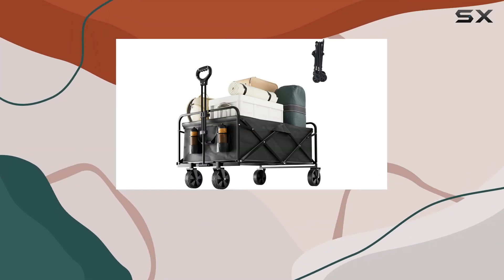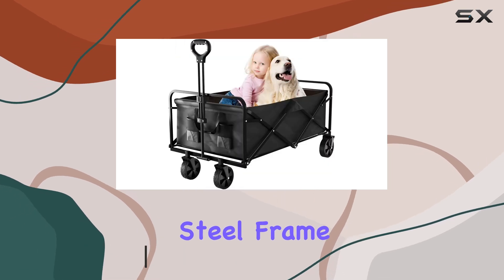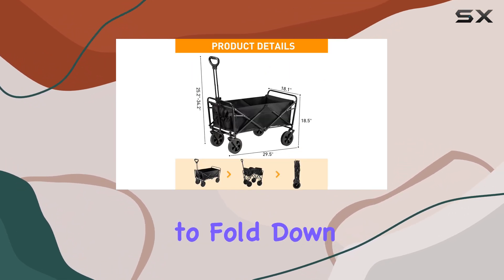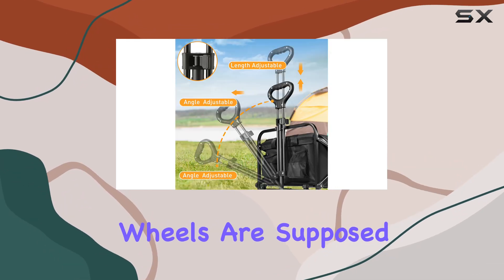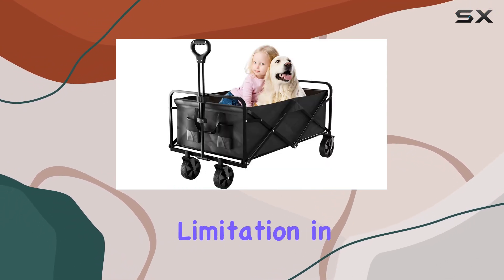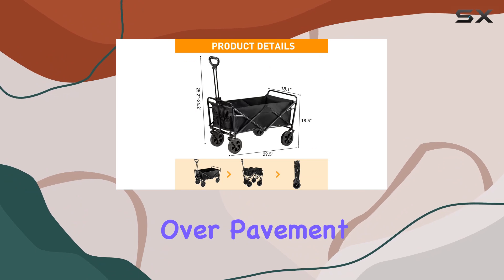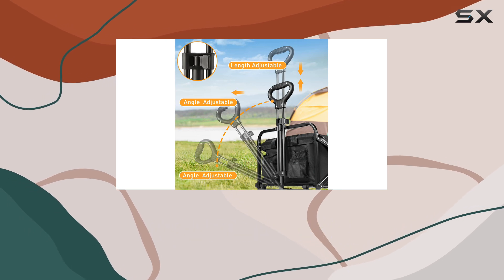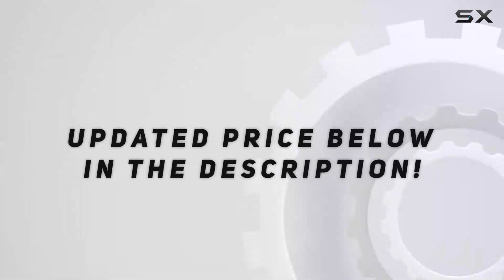OGCAU Collapsible Wagon: BEST Folding Wagon?!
0:00 Intro
0:06 Review

Things that we mentioned in this video:
OGCAU Collapsible Foldable Wagon, : B0CSJYBCTL